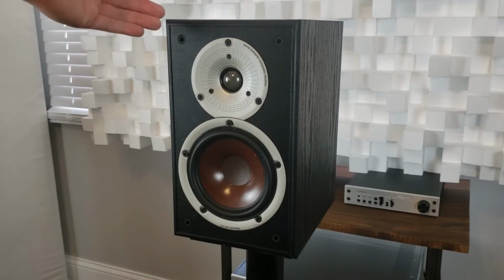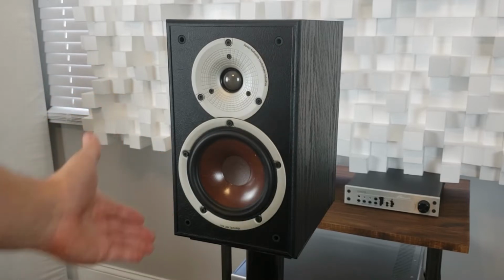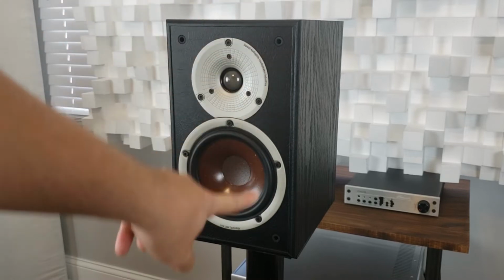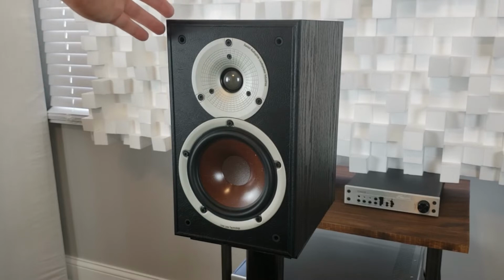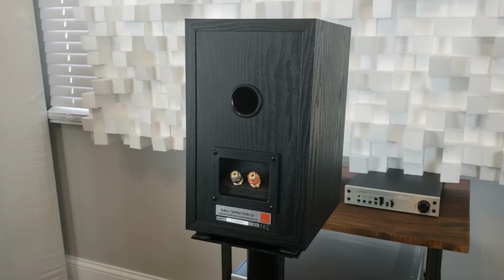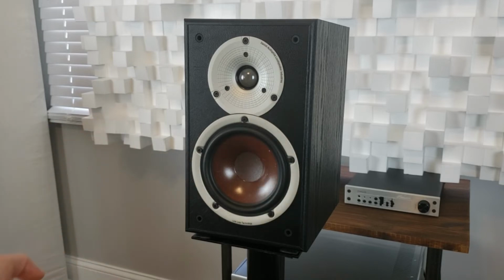Dali Spektor 2 Review: Great sound for a Modest Price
I really enjoyed the Dali Spektor 2. Thanks again to Simply Stereo for letting me take these home for review.